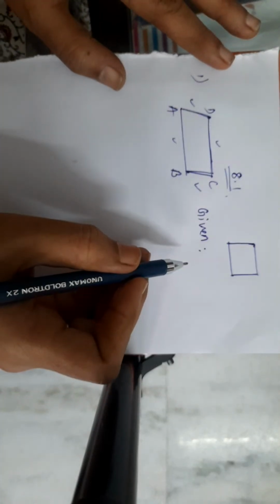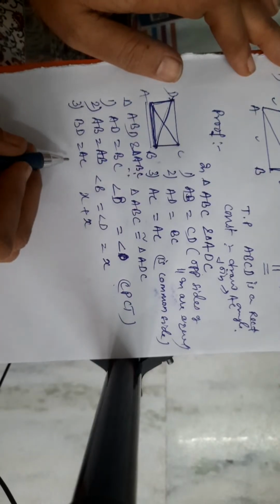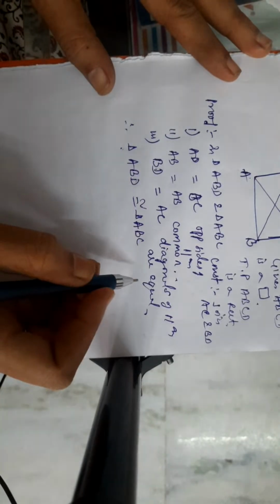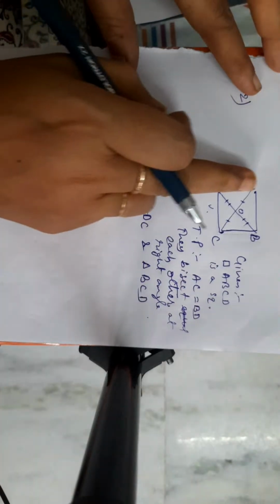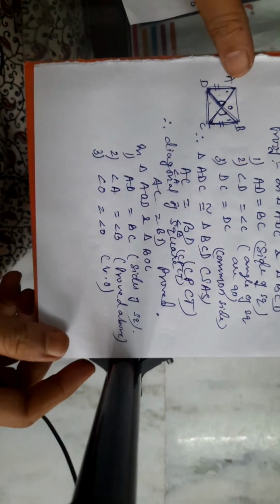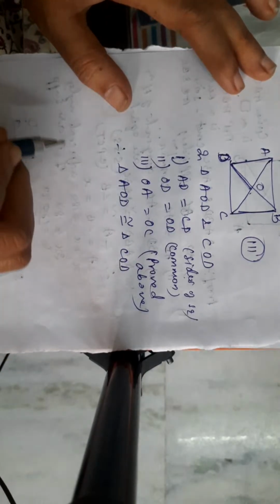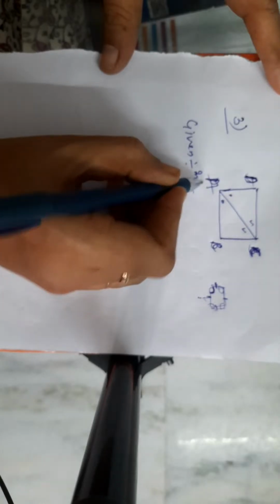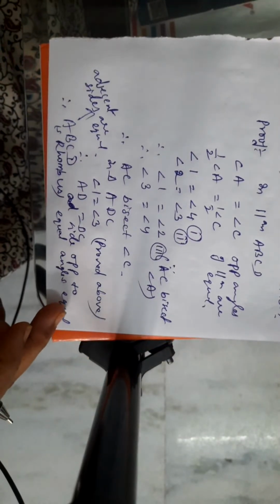Quadrilaterals std-9th ch -8 ll learn with Kusum Badam ll 🤩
quadrilaterals standard 9th chapter 8 learn with Kusum BadamBe Careful How You  Approach This | Cambridge Final Year Math Problem | Where To Start From.
Olympiade, Maths
Germany | A Nice Exponent Algebra Problem | Maths OlympiadOlympiad
Very nicA Nice Math olympiad question | Algebra Problem |  (x+3)^6 = 2^6 |
Math Olympiad | How to solve for 'a' in this problemCan you Solve Stanford University Admission Test?✍️🖋📘💙
Cambridge#maths​
 Education
Cambridge rejection
Educational
math
math trick
Sharing
Camera phone
Video phone
Free
Upload
maths formula revision
mathStart this way
Cambridge University
radical equations
solving equations with radicals
algeFree
Upload
no contest
university mathematics
Oxford university tour
calculator tricks
Educational issues
Mathematics
Mathematics solutions
Start like this
Staa nice radical equation
a nice radical algebra problem
radical equation
algebra 2
quadratic equations
algebra 1
binomial expansion
algebraic identities
solving radical equation
problem solving
education
maths
solve
math olympiad question maths problems
math olympiad
olympiad maths
olympiad question
trick
algebtrick
algebra problem
algebra
iit
math
maths
imo
maths
algebra
math
calculator tricks
fitness workout
viral maths
Mamta maam
A NiLol
Math
Sybermath
Geometry puzzles
Challenging Math problems
Algebra
Number Theory
Trigonometry